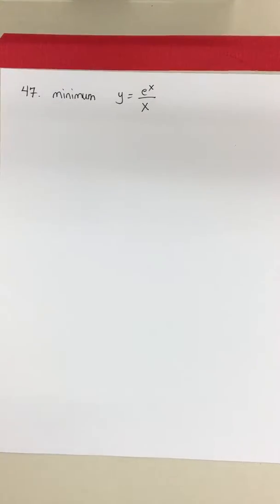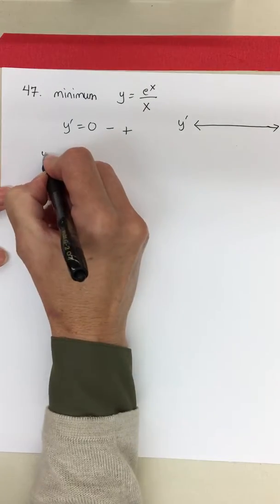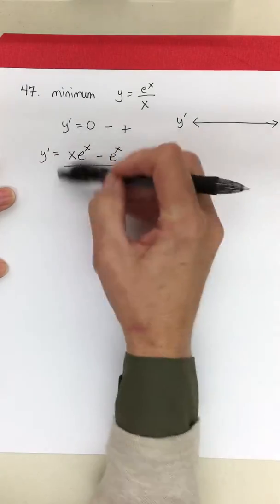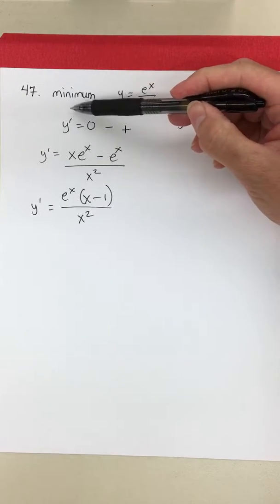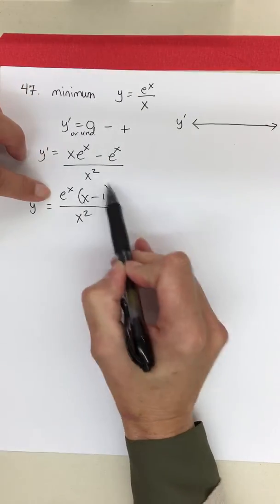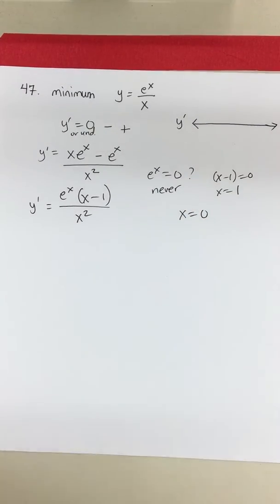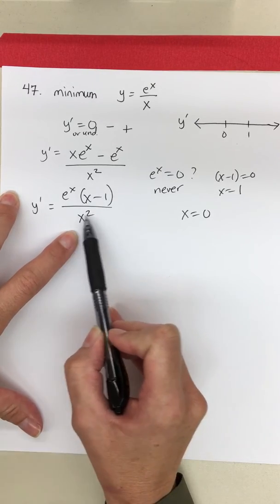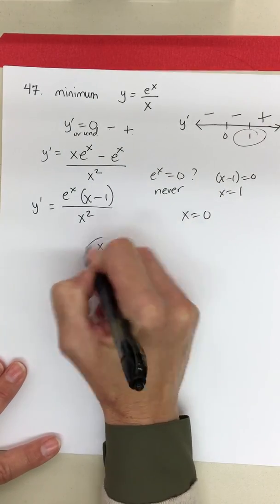IMG 47AB 53BC